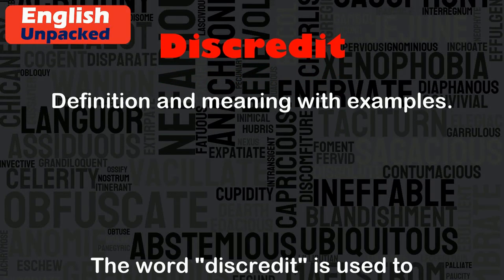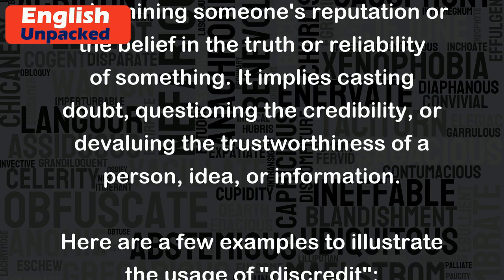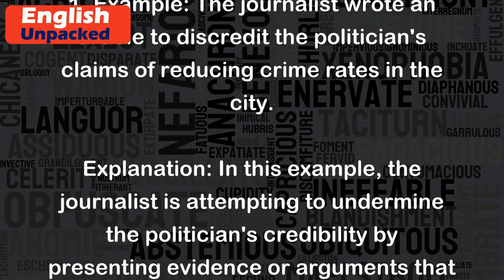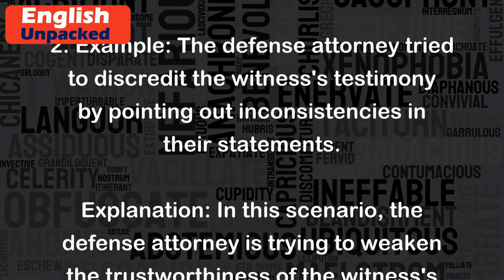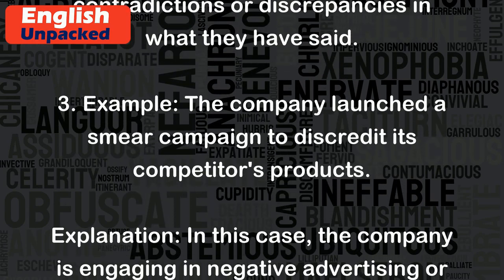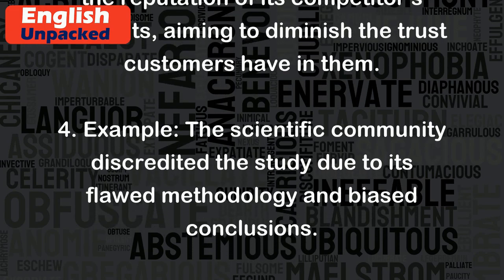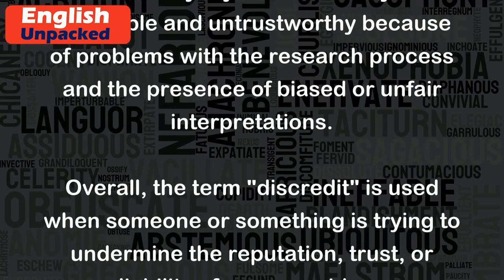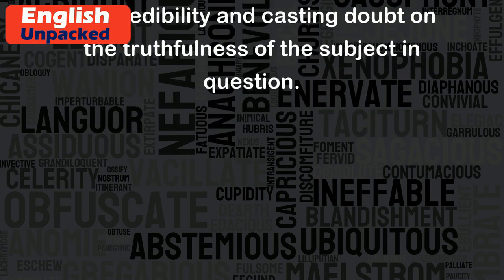Discredit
The word "discredit" is used to describe the act of damaging or undermining someone's reputation or the belief in the truth or reliability of something. It implies casting doubt, questioning the credibility, or devaluing the trustworthiness of a person, idea, or information.
Here are a few examples to illustrate the usage of "discredit":
1. Example: The journalist wrote an article to discredit the politician's claims of reducing crime rates in the city.
Explanation: In this example, the journalist is attempting to undermine the politician's credibility by presenting evidence or arguments that challenge the truthfulness of the claims about crime reduction.
2. Example: The defense attorney tried to discredit the witness's testimony by pointing out inconsistencies in their statements.
Explanation: In this scenario, the defense attorney is trying to weaken the trustworthiness of the witness's testimony by highlighting contradictions or discrepancies in what they have said.
3. Example: The company launched a smear campaign to discredit its competitor's products.
Explanation: In this case, the company is engaging in negative advertising or spreading false information to tarnish the reputation of its competitor's products, aiming to diminish the trust customers have in them.
4. Example: The scientific community discredited the study due to its flawed methodology and biased conclusions.
Explanation: Here, the scientific community rejected the study as unreliable and untrustworthy because of problems with the research process and the presence of biased or unfair interpretations.
Overall, the term "discredit" is used when someone or something is trying to undermine the reputation, trust, or reliability of a person, idea, or information. It involves questioning the credibility and casting doubt on the truthfulness of the subject in question.